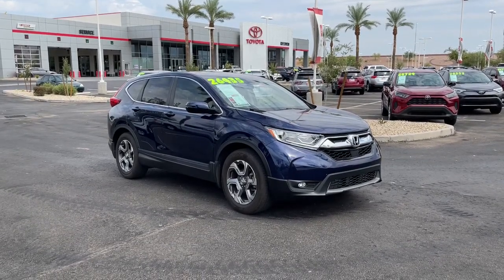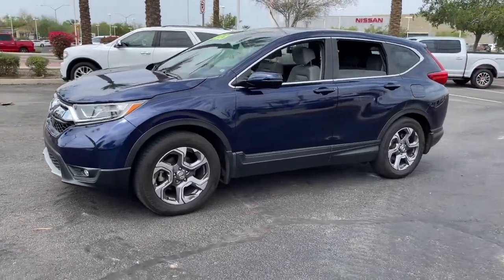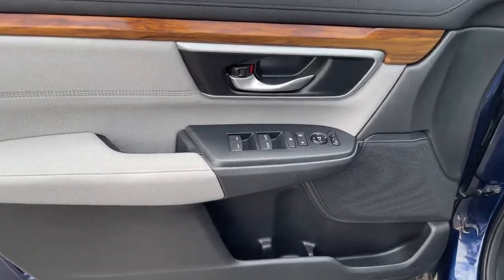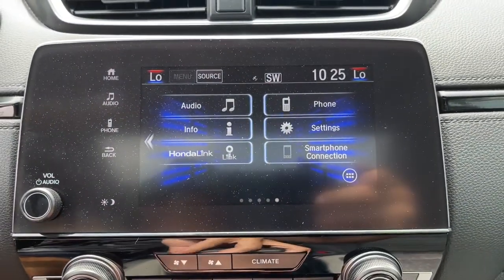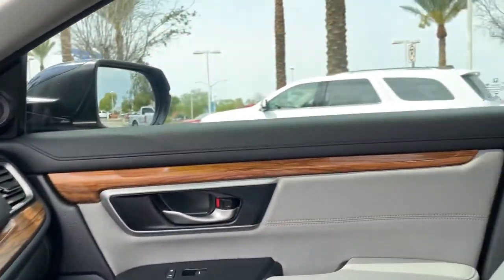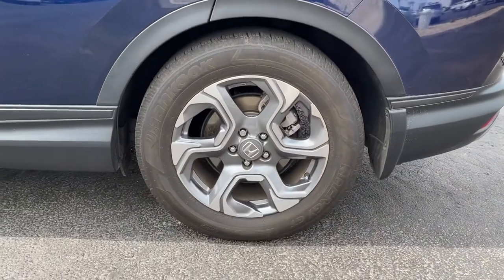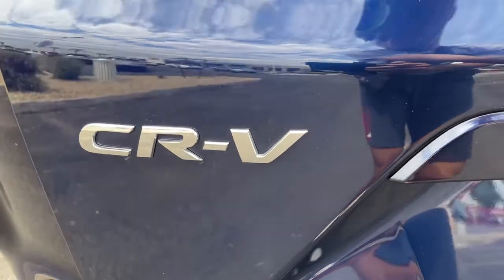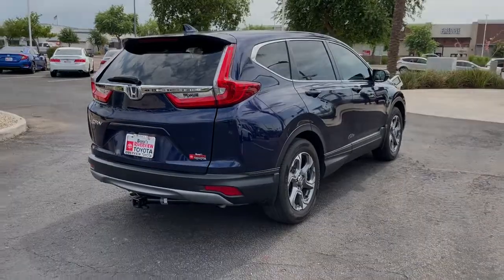2018 Honda CR-V Mesa, Tempe, Chandler, Scottsdale, Gilbert, AZ 212201A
Obsidian Blue Pearl Used 2018 Honda CR-V available in Mesa, Arizona at Riverview Toyota. Servicing the Tempe, Chandler, Scottsdale, Gilbert, AZ area.

Riverview Toyota
2020 W. Riverview Auto Drive

Recent Arrival! Clean CARFAX. CARFAX One-Owner.28/34 City/Highway MPGObsidian Blue Pearl 2018 Honda CR-V EX FWD CVT 1.5L I4 DOHC 16VAll vehicles pass a stringent 160 point inspection. Most late model vehicles have Platinum Toyota warranty options available for pennies on the dollar!Our Mission:* To ensure you have an exceptional experience with us today regardless of your decision.* To treat you with respect and provide you with all the information you need to make informed choices.* To help change your perception about what the car buying and car servicing experience should be.* To build your desire to share your wonderful experience with friends and family.*Disclaimer:*Most optional equipment already added to vehicle. Tax title and registration are not included in prices shown unless otherwise stated. Manufacturer incentives may vary by region and are subject to change. Vehicle information & features are based upon standard equipment and may vary by vehicle. Monthly payments may be higher or lower based upon incentives qualifying programs credit qualifications residency & fees. No claims or warranties are made to guarantee the accuracy of vehicle pricing payments or actual equipment. Call to confirm accuracy of any information. Purchase price does not include tax title license finance charges $499 doc fee and any dealer add-ons. Vehicle reconditioning and or certification may require additional fees. Please verify all information. We are not responsible for typographical technical or misprint errors. Inventory is subject to prior sale. Contact us for most current information.Awards:* Motor Trend Automobiles of the year * 2018 KBB.com 10 Most Awarded Brands * 2018 KBB.com Brand Image AwardsKelley Blue Book Brand Image Awards are based on the Brand Watch(tm) study from Kelley Blue Book Market Intelligence. Award calculated among non-luxury shoppers. Kelley Blue Book is a registered trademark of Kelley Blue Book Co. Inc.